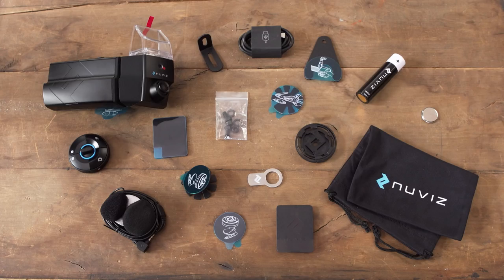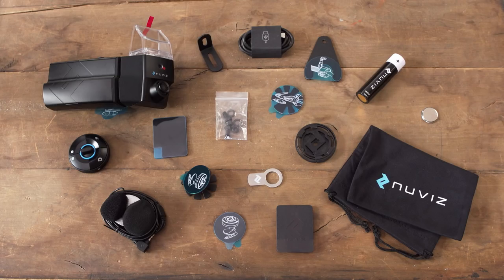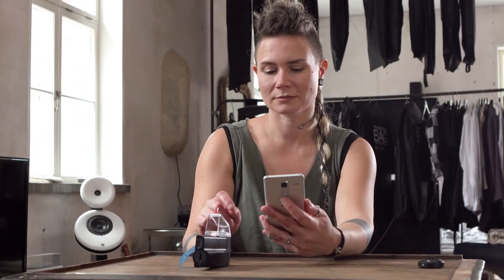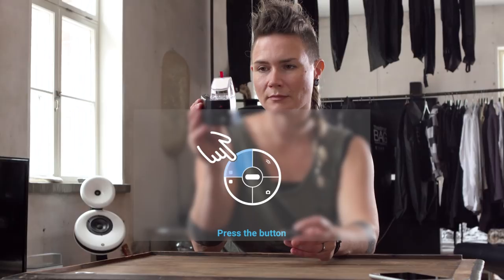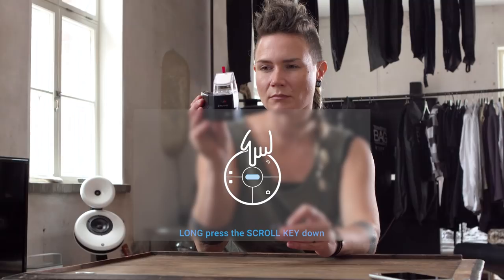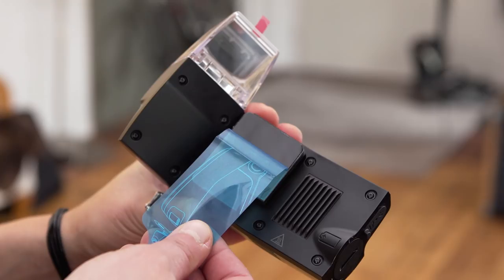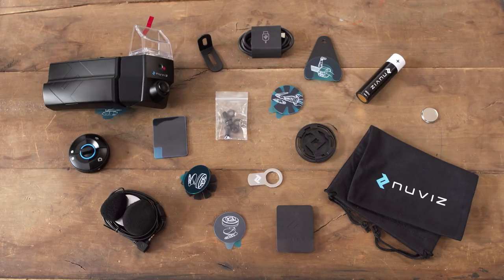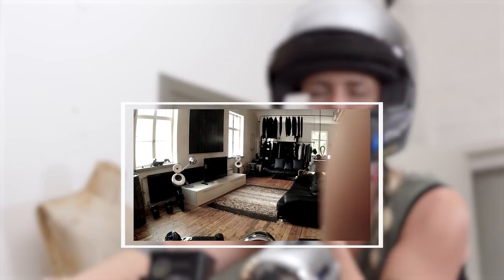NUVIZ - Installation Guide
NUVIZ. Enhance your Ride.
The first all-in-one Head-Up Display for motorcyclists. Navigation, photo & video, communication and music in a single device.